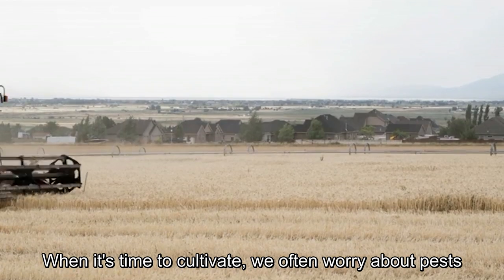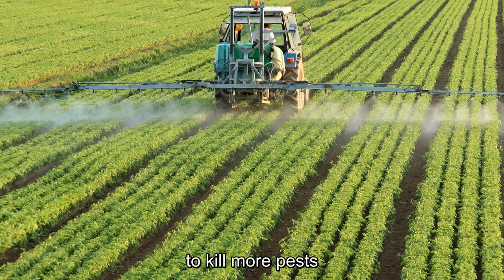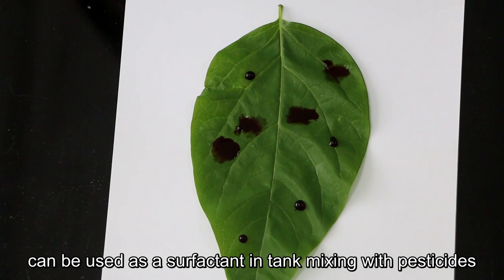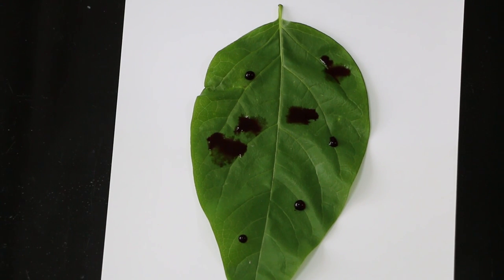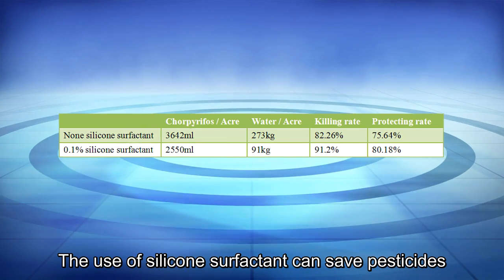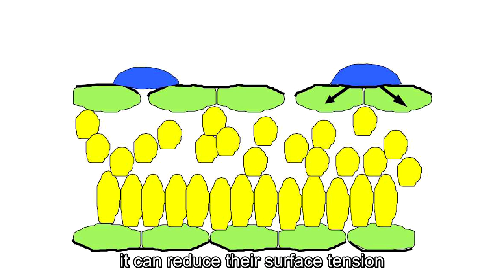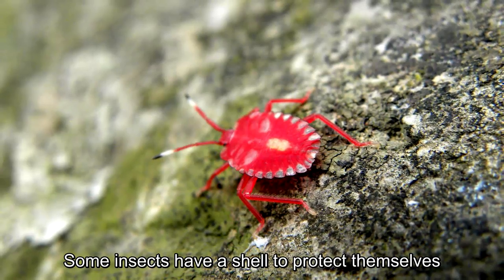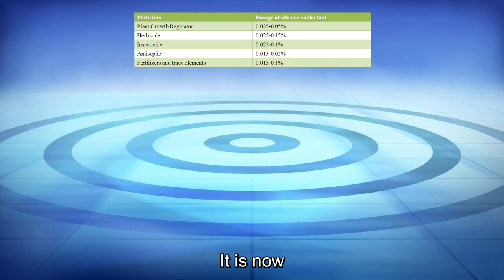The best way to reduce your pesticide cost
By improving the spreading ability and penetrability of agriculture leaves,Polyether modified silicone surfactant.It's an organnosilicone adjuvant with super spread ability and penetrability.

Used as surfactant in tank mixture with agrochemicals to improve there  performance.It can also be formulated in producing
process as additive.